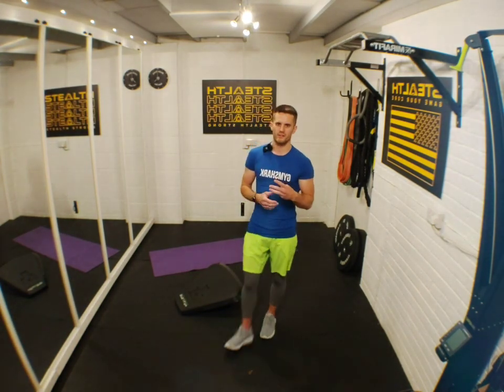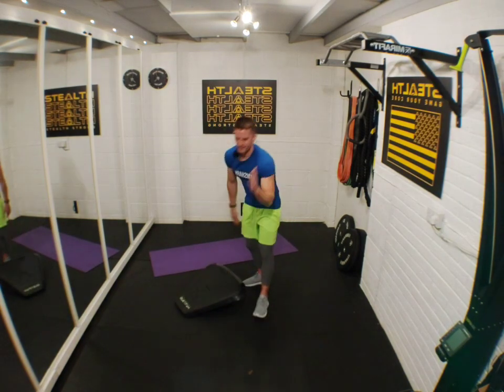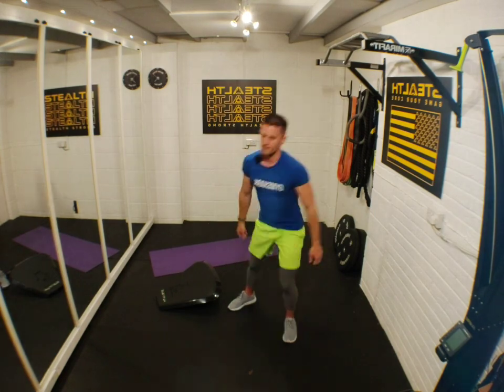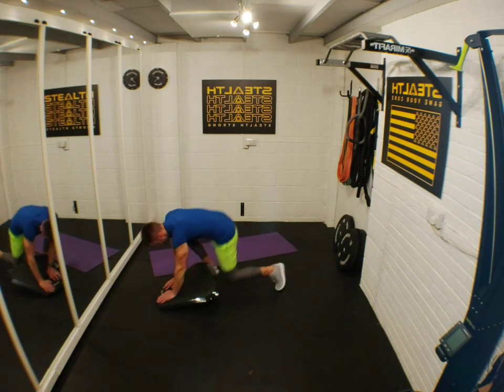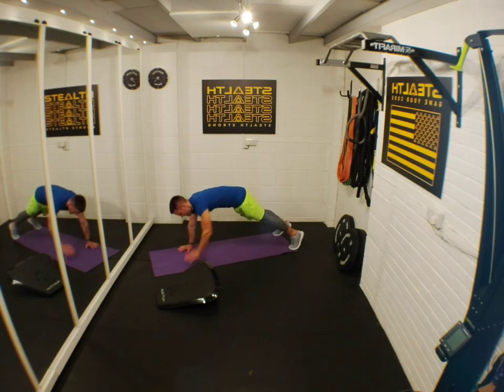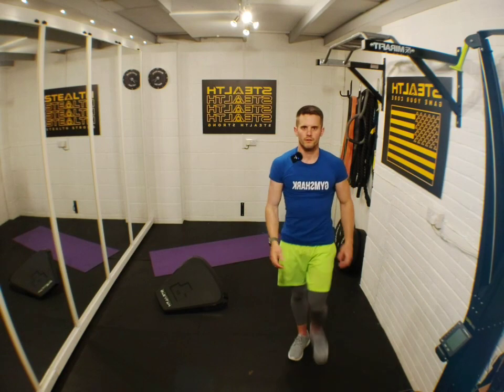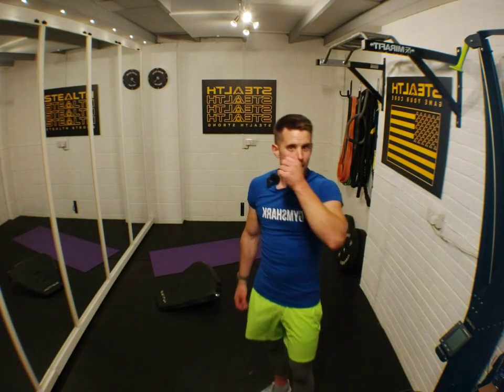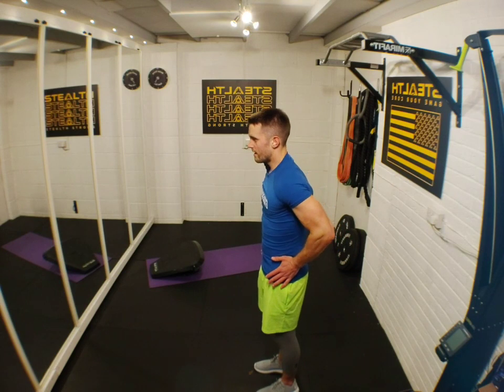LIVE WORKOUT: Full Body Cardio + Stability Training At Home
Follow along at home with this full-body cardio + stability circuit workout. All you need is your Stealth Core Trainer.